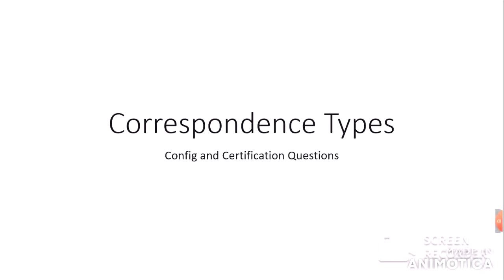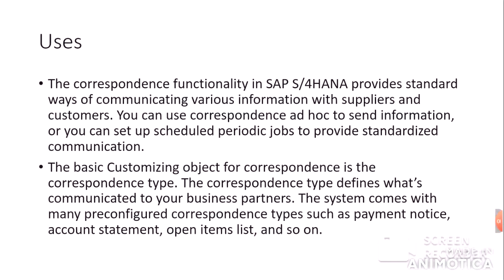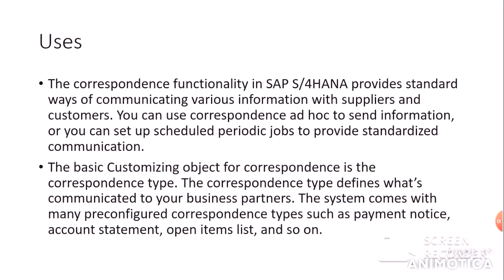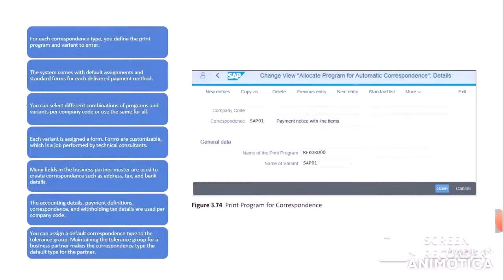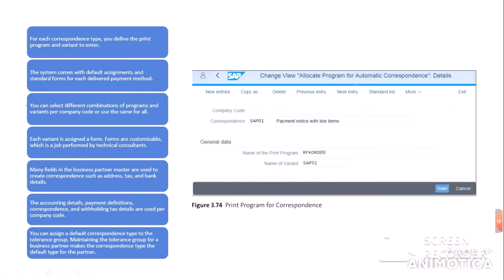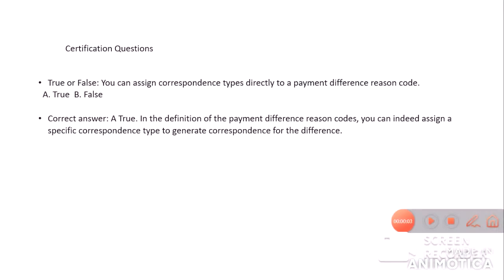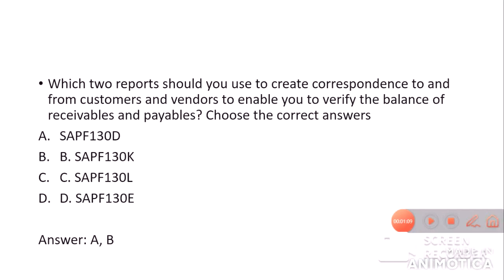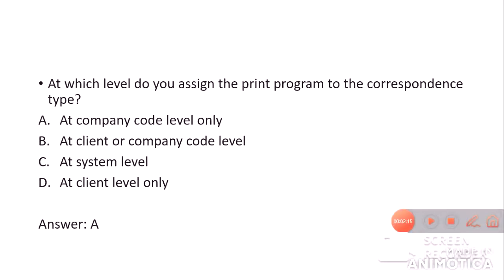SAP S/4 HANA CORRESPONDENCE TYPE CONFIGURATION AND FI CERTIFICATION QUESTIONS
SAP S/4 HANA| SAP Correspondence Type Configuration and Certification Questions.

SAPS/4 HANA FI
SAPS/4 HANA
SAPS/4 HANA Ledger
SAPFI Certification
SAPDocument Splitting
SAPFIS/4HANAAccounting
Dunning SAP S/4 HANA
# SAP Dunning Procedure
# Dunning in SAP
Dunning notice in SAP
# Dunning Error in SAPSAP S/4 HANA| SAP Dunning Configuration and Certification Questions.

SAPS/4 HANA FI
SAPS/4 HANA
SAPS/4 HANA Ledger
SAPFI Certification
SAPDocument Splitting
SAPFIS/4HANAAccounting
# SAP Dunning Procedure
# Dunning in SAP

SAPS/4 HANA FI
SAPS/4 HANA
SAPS/4 HANA Ledger
SAPFI Certification
SAPDocument Splitting
SAPFIS/4HANAAccounting
# SAP Dunning Procedure
# Dunning in SAP
# Dunning Error in SAP